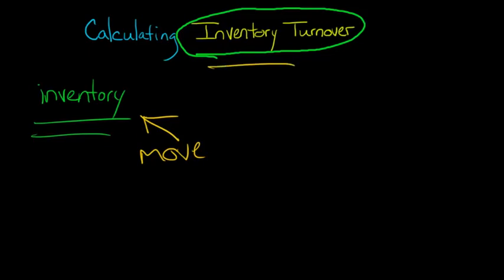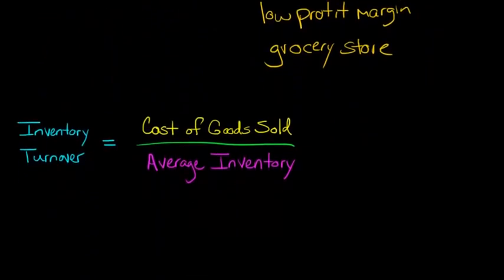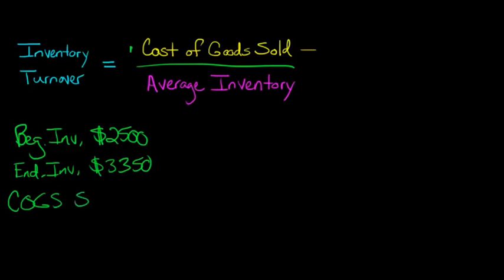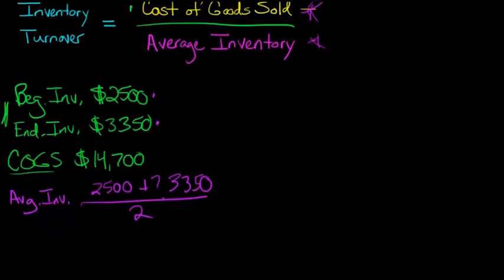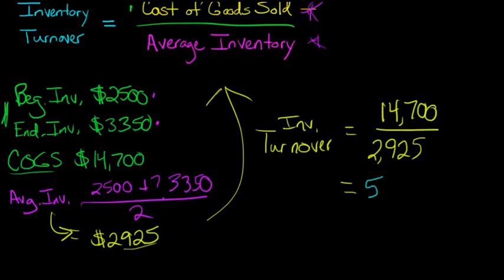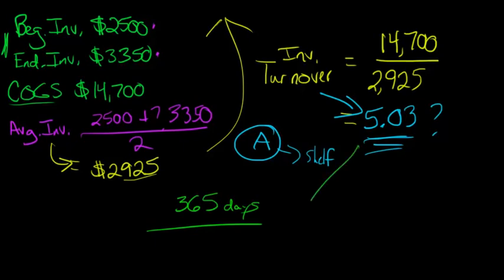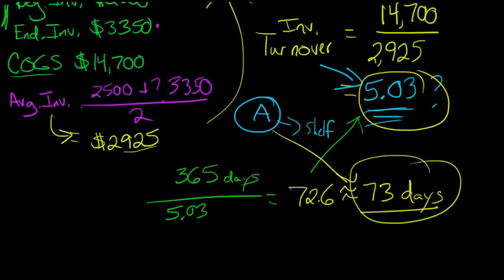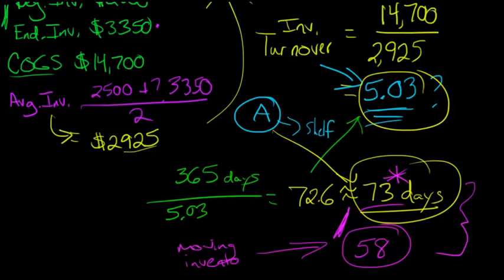How to Calculate Inventory Turnover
This will help you to understand about the Inventory ratios, turnover